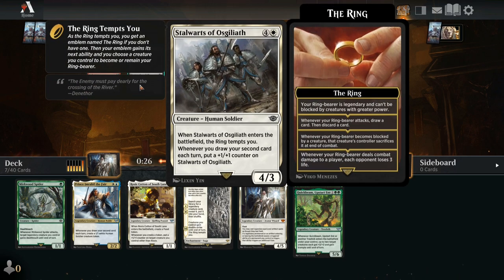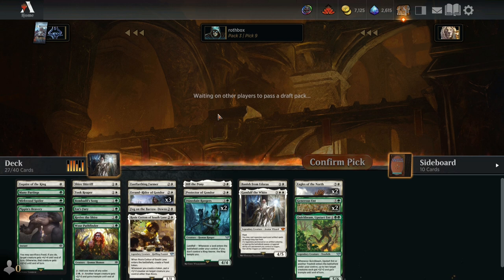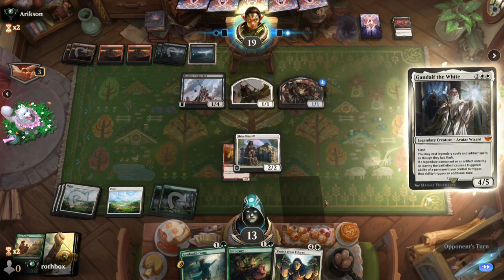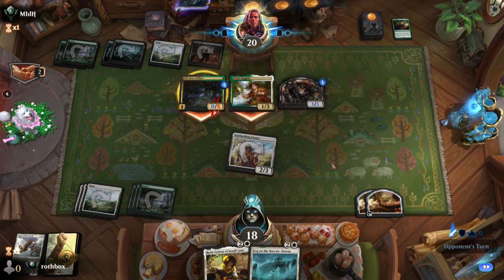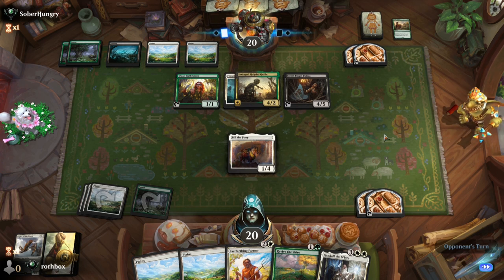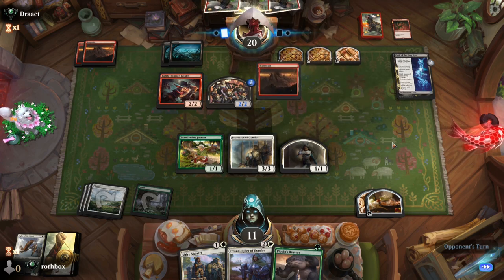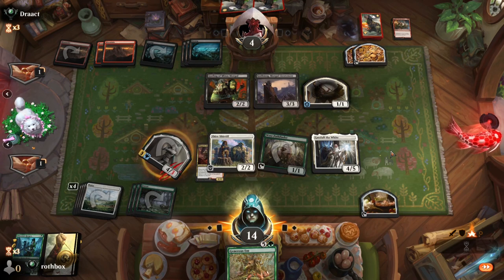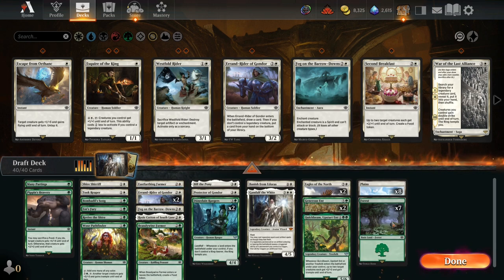Lord of the Rings Draft: Horse Powered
Lord of the Rings Draft

Today, we as embark unto middle earth, we're real hungry. So can GW food standup up in a limited environment full of orcs and wizards and horrifying beasts? Let's find out.

I've played magic a long time, and limited has always been my favorite format. Come hang out with me and draft. Maybe you'll learn something. Maybe you will point out my many mistakes. Either way, I'm playing magic, so I'm having a great time.

Come say hi on twitter @youjustsalty

Thanks for the music from holiznapatreon